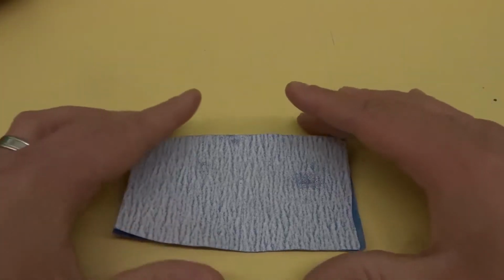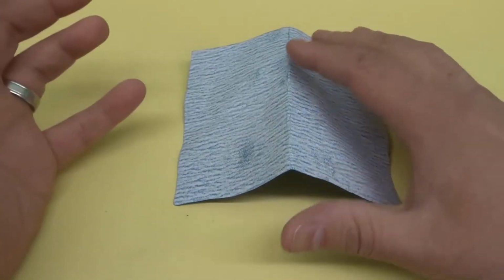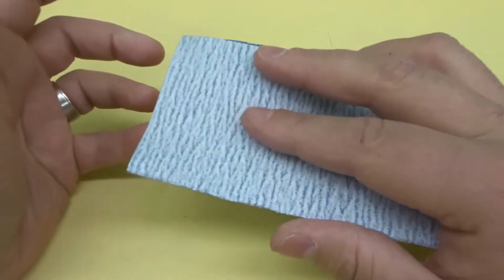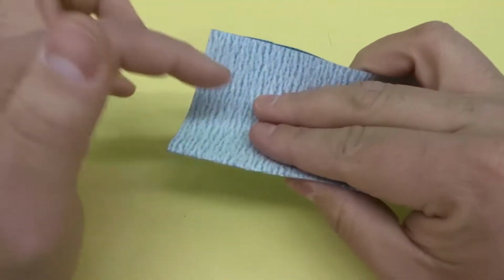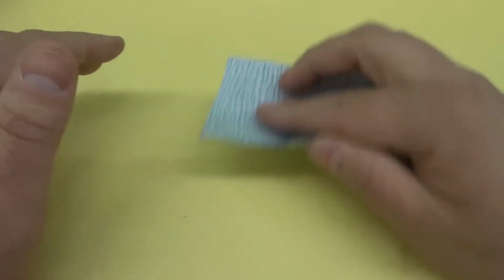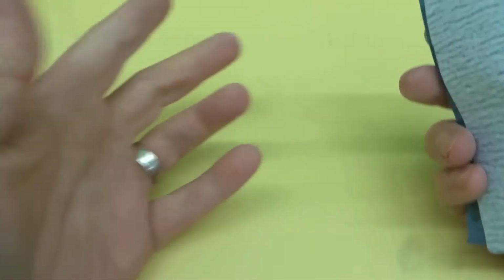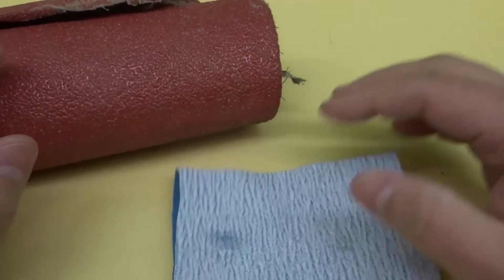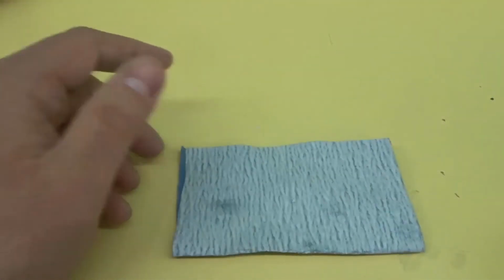How To Use Sandpaper-Full Tutorial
In this video, I show you how to use sandpaper. It is a straightforward tutorial, and using sandpaper is relatively simple. With that being said, sandpaper has many different applications, but its main use is to rough up a surface and grind off any paint that has been applied onto something. With that being said, it is simply a matter of choosing the right grit of sandpaper to use and using the right type of sheet of sandpaper. There are many options, so you should know how you are using it first, and then you can choose the proper type!